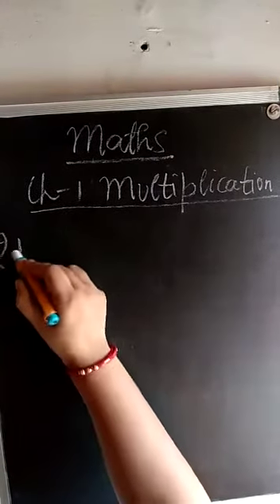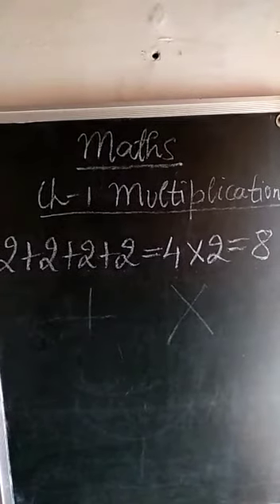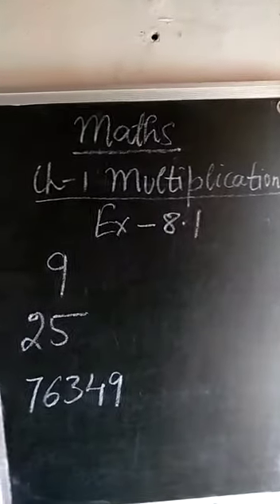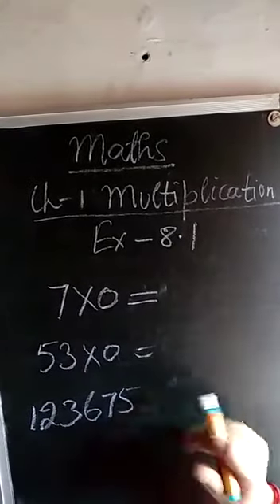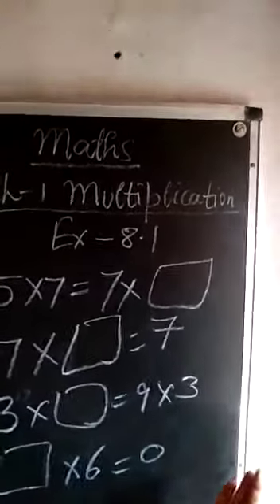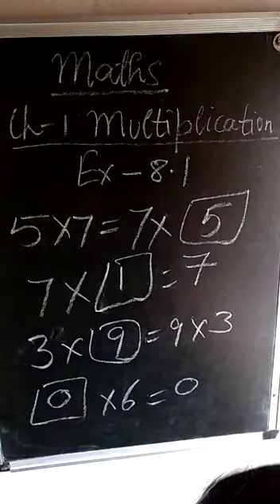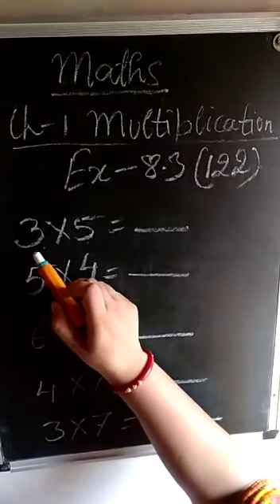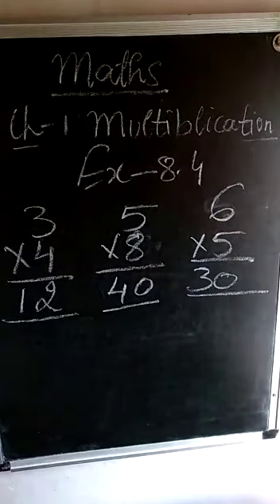1st Math New YouTube update in English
1st Math  New YouTube update in English
Chapter 1 Multiplication